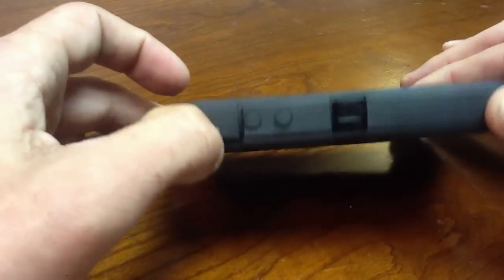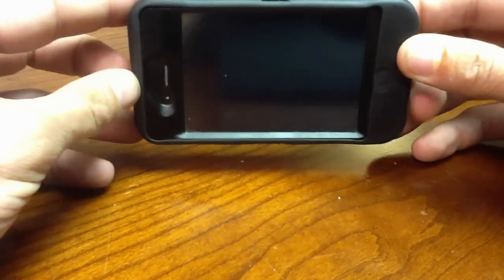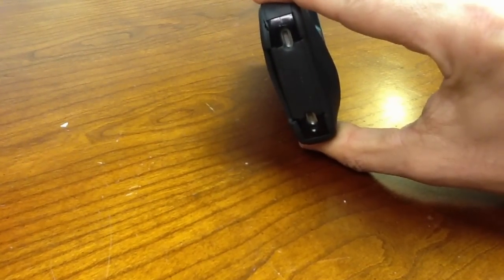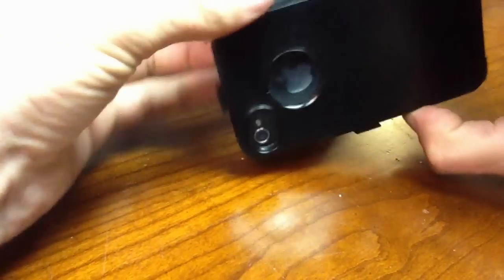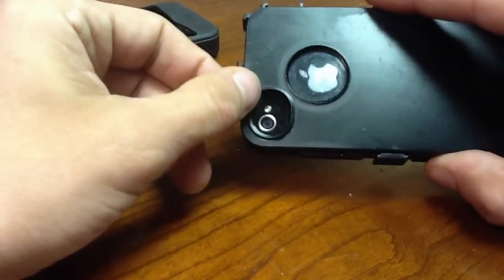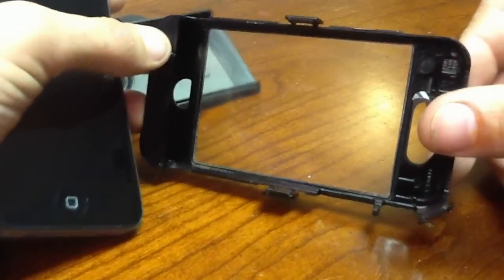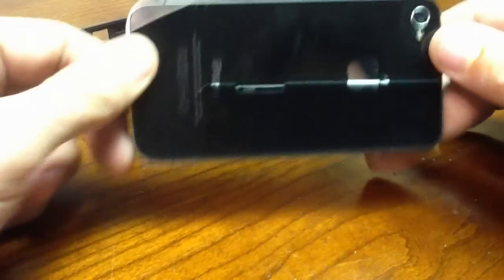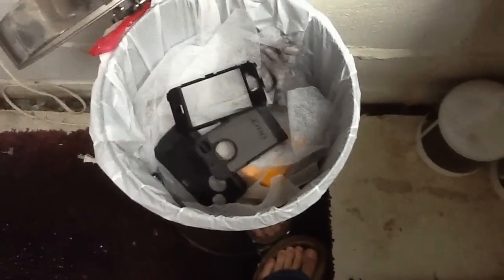Review: iPhone 5s OTTERBOX defender series case. Don't let this junk ruin you phone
This case will destroy your iphone 5 , this is the best solution for the otterbox for the iphone 4 & 4s i have replaced this case several times more than 8X at the AT&T store free of charge , finally i broke down and sent a letter to otterbox and they sent me the new iphone 4s case for my iphone 4 seemed like an improvement till a month later DO NOT BUY THIS CASE! Before you even think about paying for this crap goto Facebook and twitter and find otter box see how many complaints that they have from others. They will replace your case with a new one if it fails , but they will never ever replace the damage that there cases are causing to your iPhones , after 2 years of removing and cleaning and installing agian , the otter box has scratched and wrecked every panel of my iPhone !